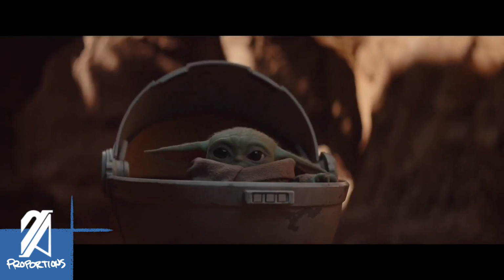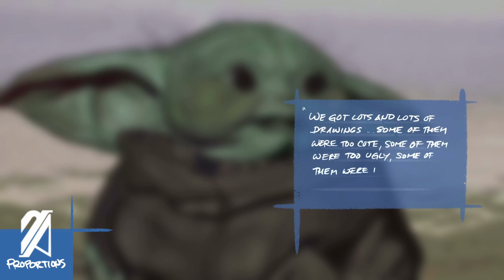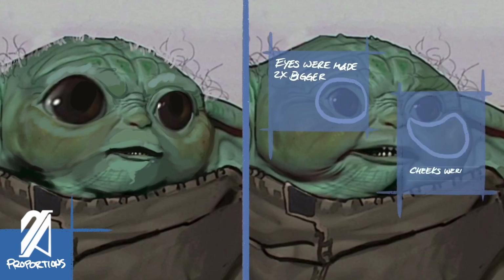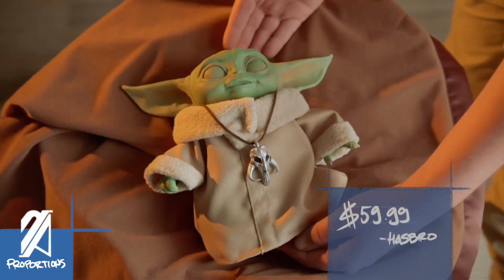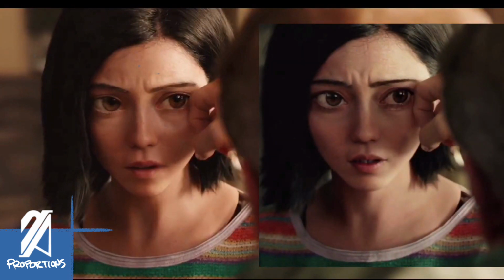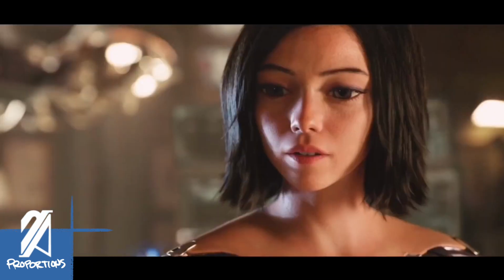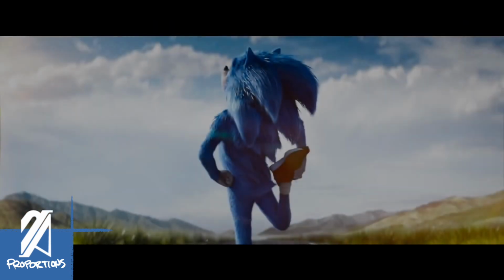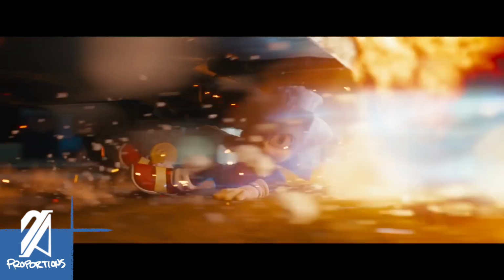How Disney Designed Cuteness in The Child From The Mandalorian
The Child of The Mandalorian captivated the hearts of fans around the world with its very cute proportions and lovable animated acting. This video will dive into what made the child such an adorable design through the eyes of artists.

Also in this video how similar big budget movies made use of proportions to make their characters more appealing to its viewers.